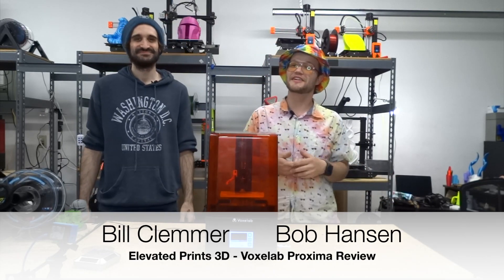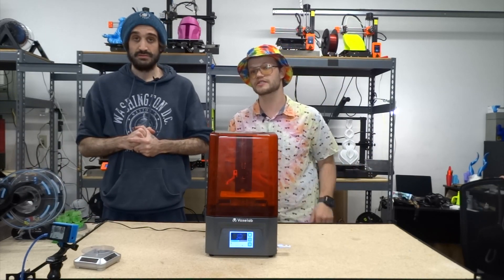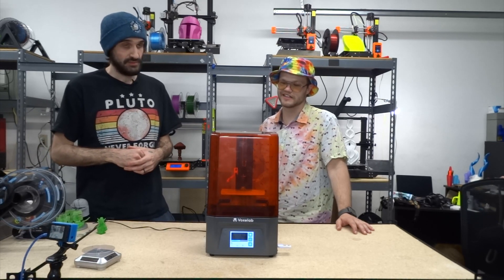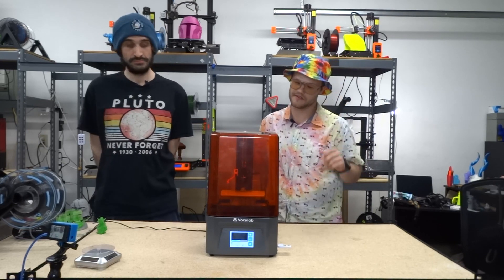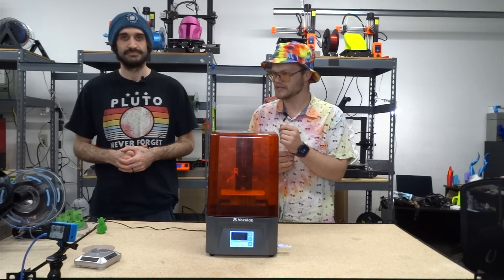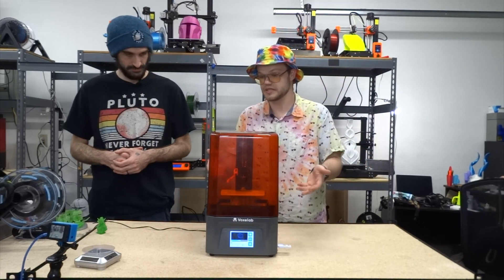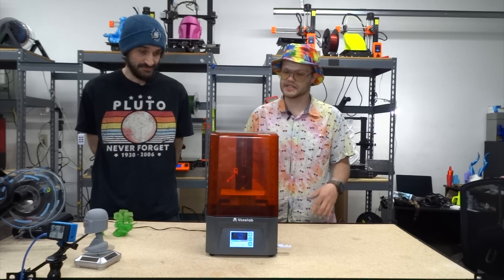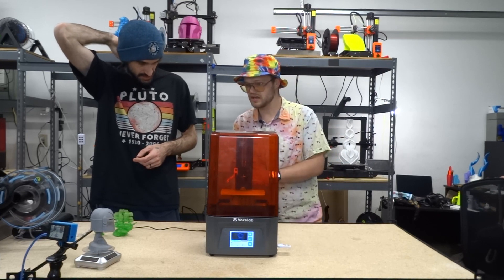Our Favorite Resin printer so far! Review of the Voxelab Proxima resin 3D printer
In this video we review the Voxelab Proxima Resin 3D Printer! We really enjoy this resin printer a lot and are happy to share out thoughts about this printer with you! We hope that you enjoy this video and it helps elevate your life with 3D printing!